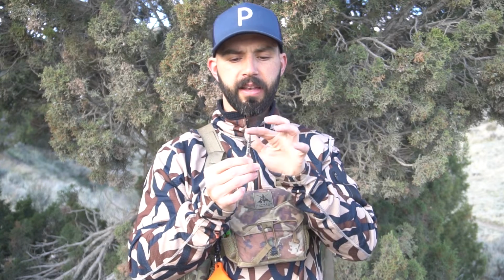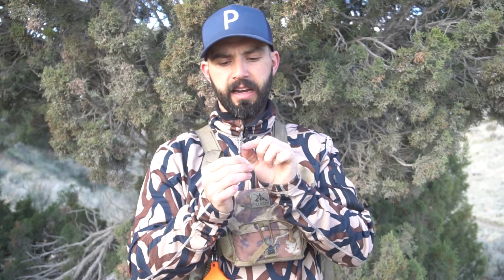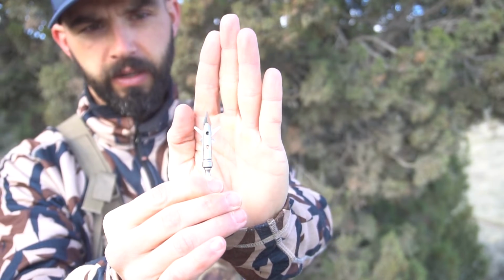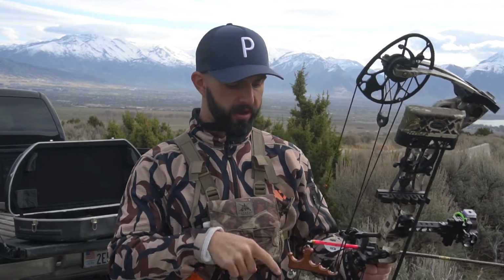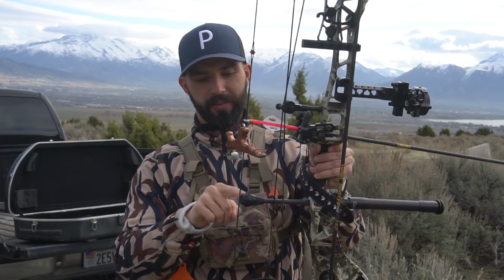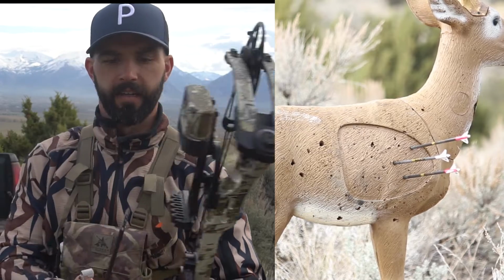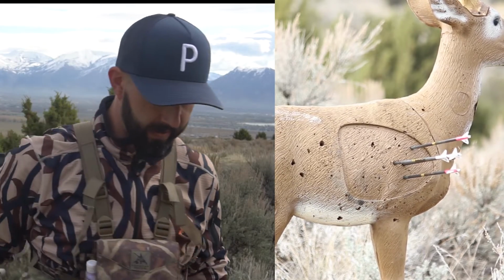SEVR 1.5" BEST MECHANICAL Broadhead???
See what my first impressions are of the Sevr 1.5" cut broadhead.